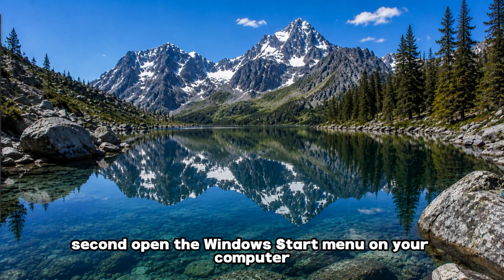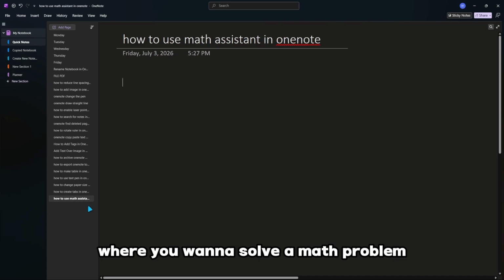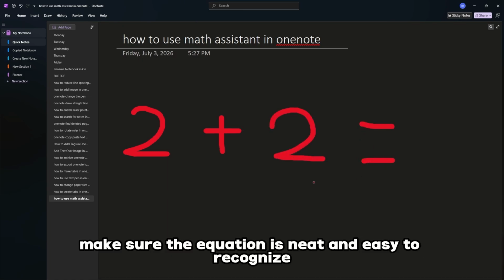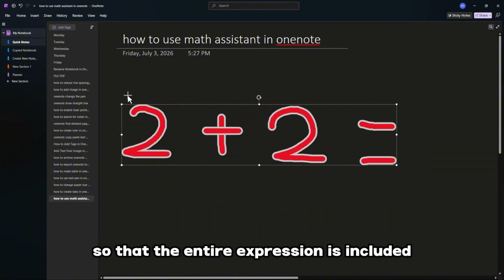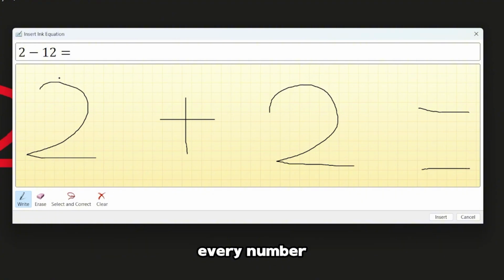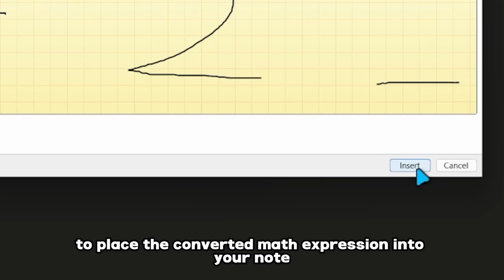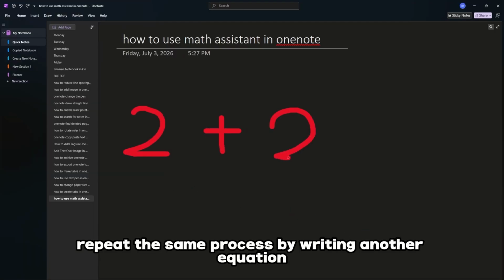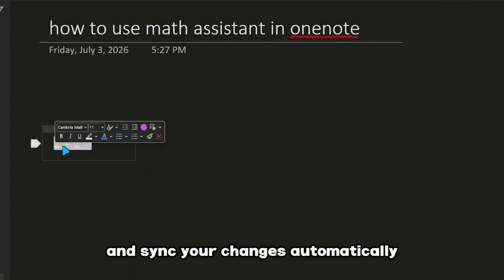How To Use Math Assistant in Onenote (𝟮𝟬𝟮𝟲) | BEST FULL GUIDE | NO Yapping, To The Point & EASY!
(𝟮𝟬𝟮𝟲) Learn How To Use Math Assistant in Onenote in this video (NO YAPPING + 100% WORKS!) | EASY FULL GUIDE, Everything You Need To Know! | Use Math Assistant in Onenote